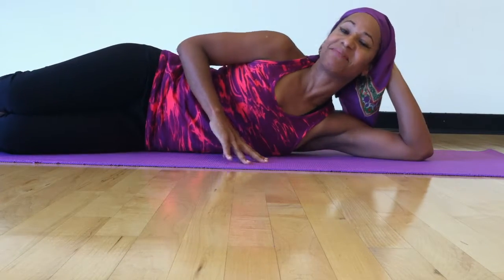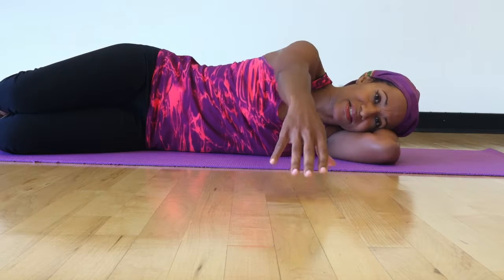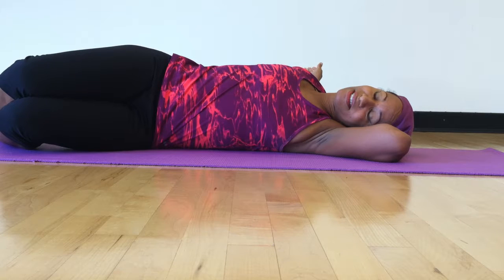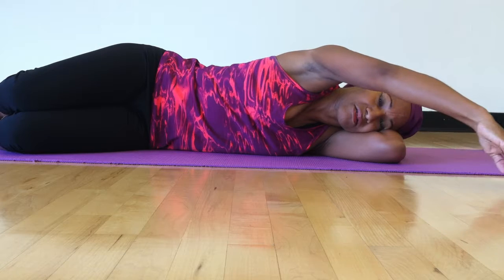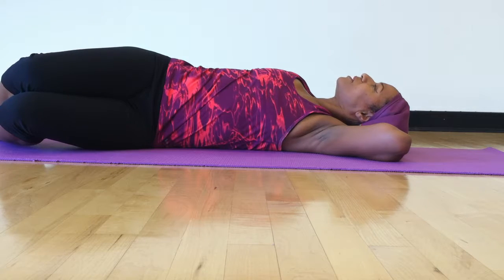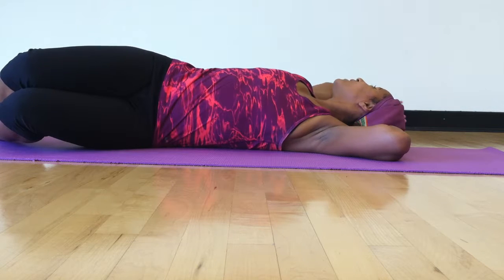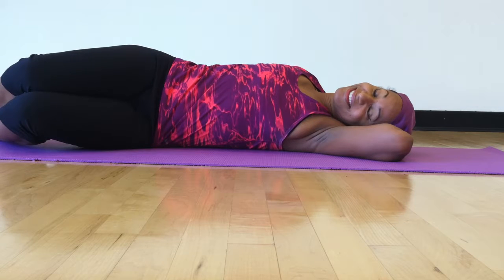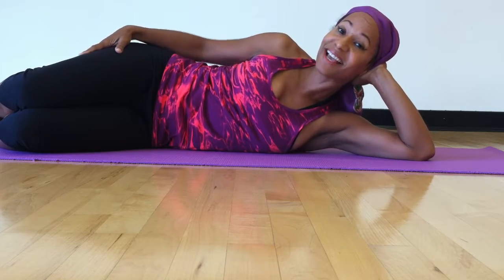Great Shoulder Stretches!!!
It is my hope that these stretches will help you to relieve tight, stiff and achy muscles and joints.